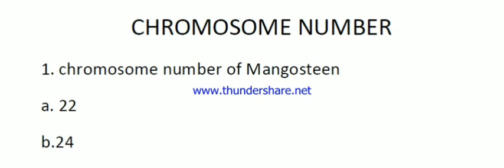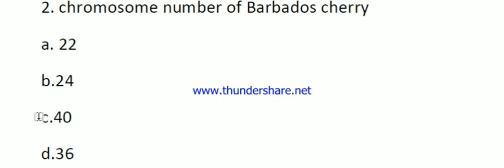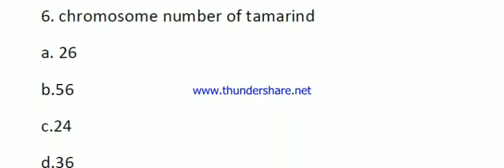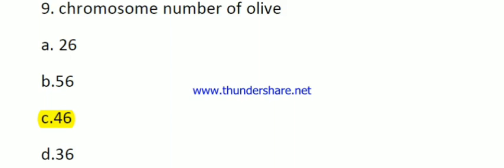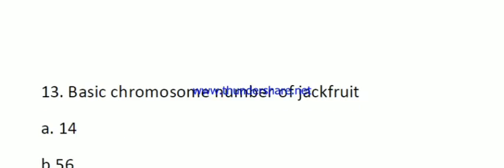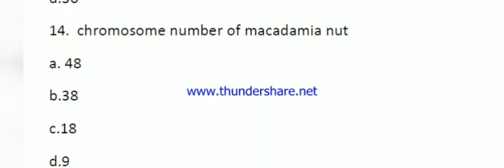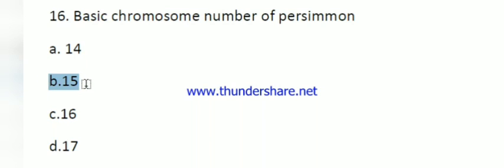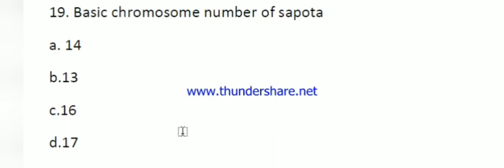Questions on Chromosome number (fruit science) HORTICULTURE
For ICAR JRF/ SRF/ NET